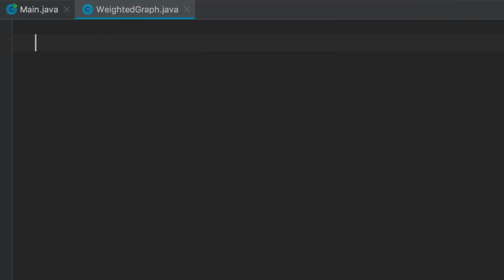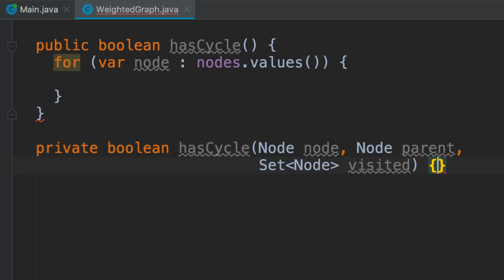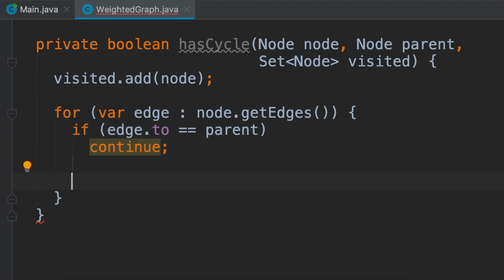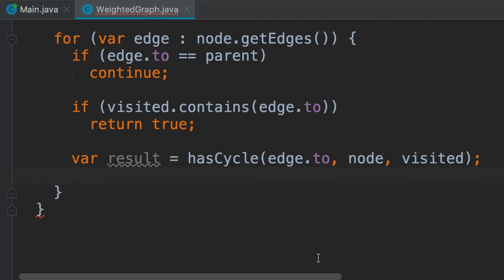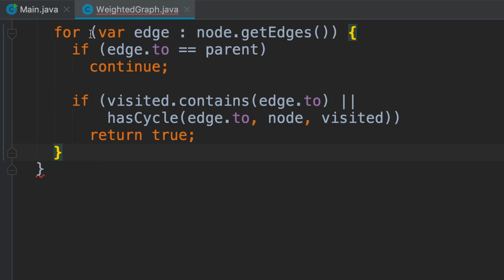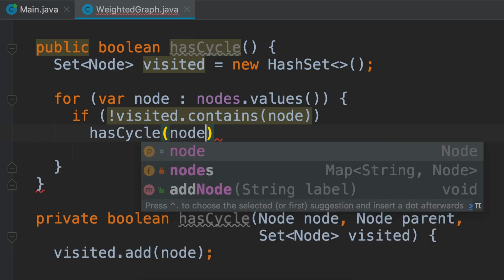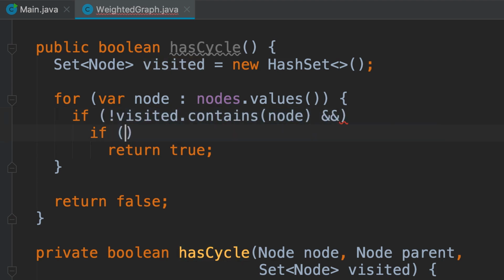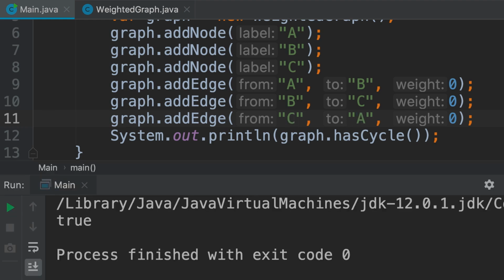179 Solution Cycle Detection Undirected Graphs